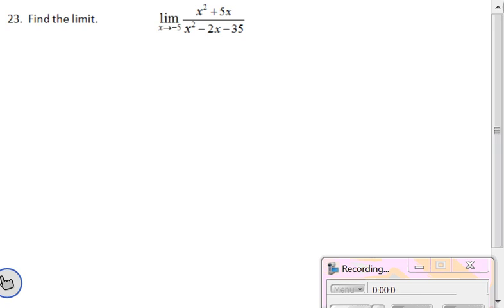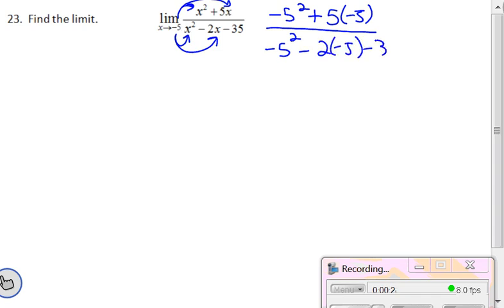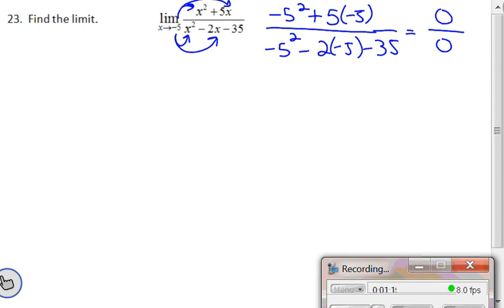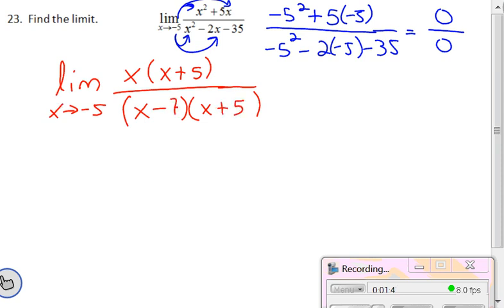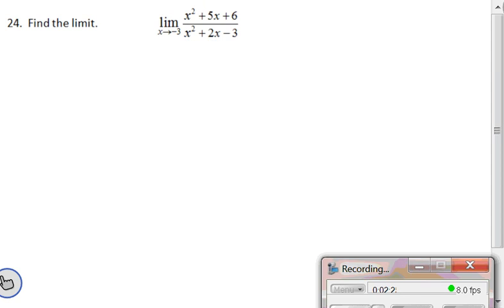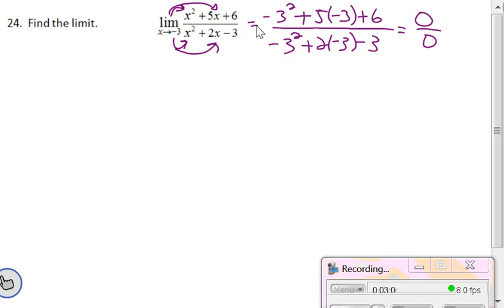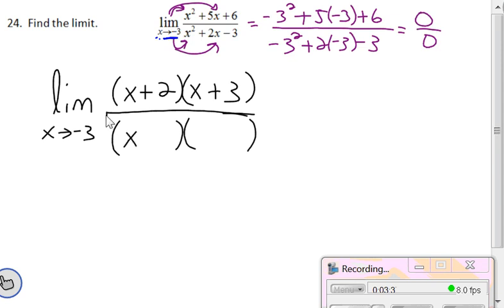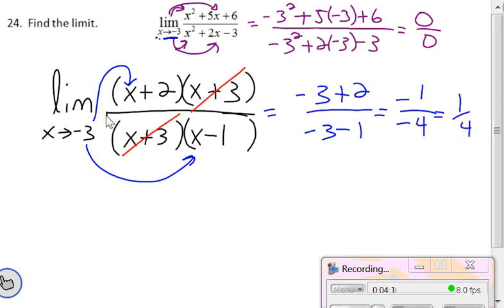FUN CALC Sem 1 Review Part 1 # 23,24